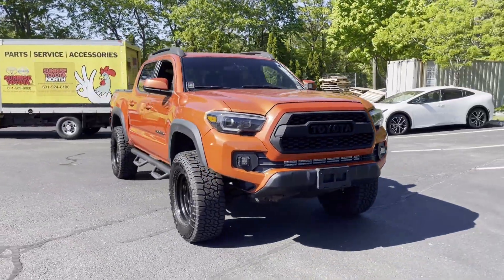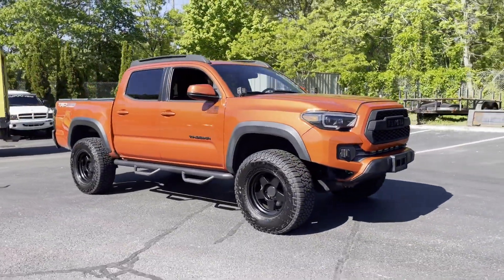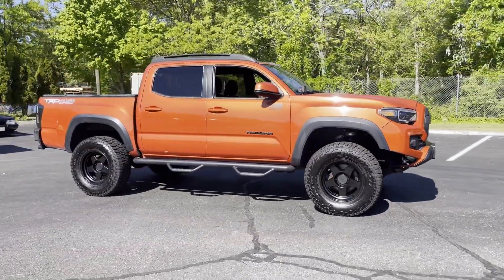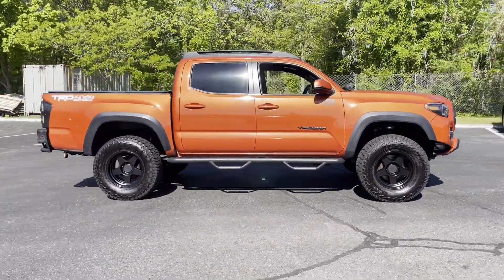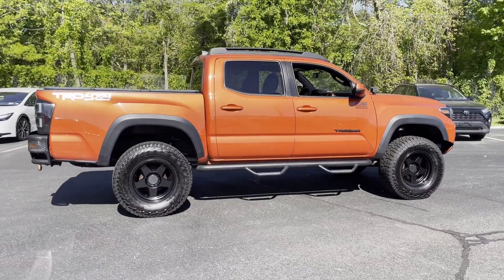2017 Toyota Tacoma TRD Sport Oakdale, Patchogue, Long Island, Bohemia, Sayville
2017 Toyota Tacoma TRD Sport 3TMCZ5AN3HM077741 Video